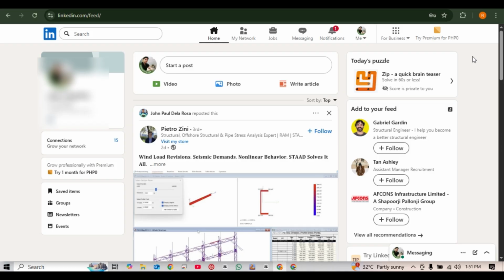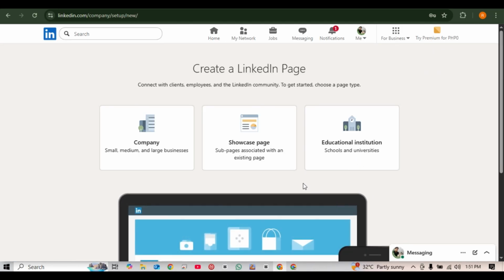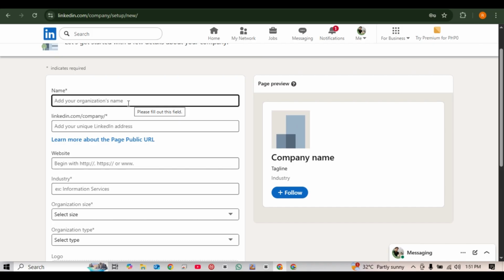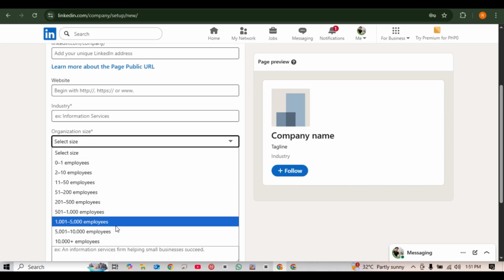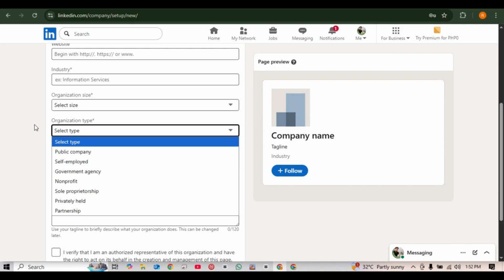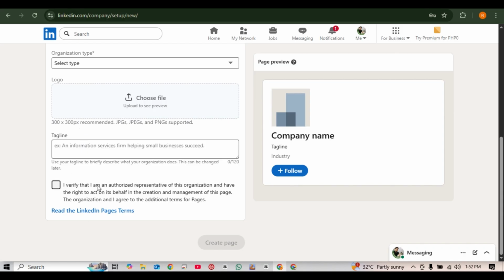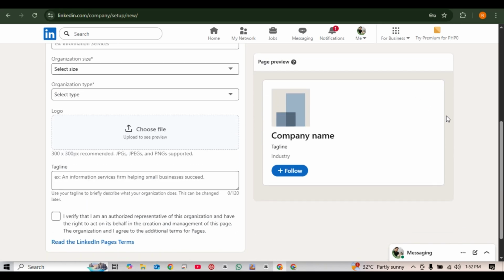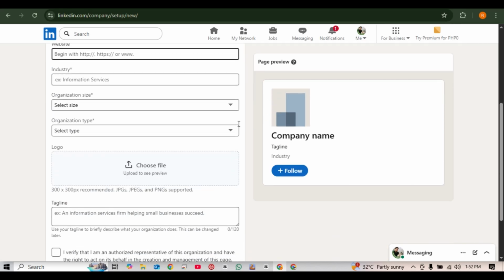NEW! How to Create a LinkedIn Business Page | Step-by-Step Guide to Building Your Brand on LinkedIn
Want to grow your business on LinkedIn in 2025? In this video, I show you how to create a LinkedIn Business Page from start to finish so you can boost your brand presence, connect with customers, and attract leads. Whether you're new to LinkedIn or looking to optimize your company page, this tutorial covers all the steps — setting up your page, adding company details, branding tips, and content ideas.

✅ What You’ll Learn in This LinkedIn Business Page Setup:
🏢 How to Create Your LinkedIn Company Page Step-by-Step
📄 Optimizing Your Business Description & Details
🎨 Adding Logo, Banner & Branding Elements
📈 Tips to Attract Followers & Engage Your Audience
📅 Content Strategy Ideas for LinkedIn Business Pages

⏳ Timestamps & Video Chapters:
0:00 Intro – Why a LinkedIn Business Page Matters in 2025
0:45 Creating Your LinkedIn Company Page (Step-by-Step)
2:30 Adding Company Info & Branding Elements
4:00 Setting Up Page Admins & Roles
5:15 Best Practices to Grow Your LinkedIn Business Page
6:30 Tips for Content & Engagement on LinkedIn

🔥 Why Watch This LinkedIn Business Page Tutorial?
✅ Build a professional business presence on LinkedIn
✅ Learn the latest features and best practices for 2025
✅ Get actionable tips to grow your followers and leads
✅ Perfect for startups, small businesses, and marketers

✅ Entrepreneurs creating a LinkedIn presence for their business
✅ Marketers managing LinkedIn company pages
✅ Small business owners wanting to expand on LinkedIn
✅ Anyone interested in B2B social media marketing

📢 Follow me for more social media and marketing strategies!